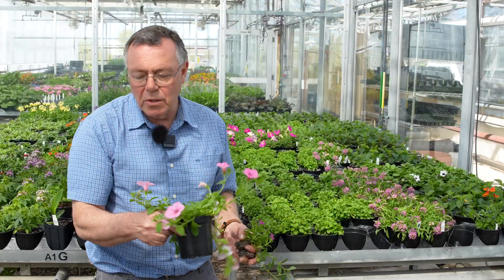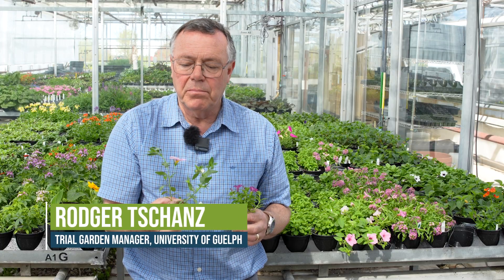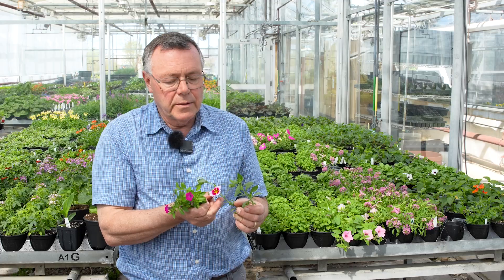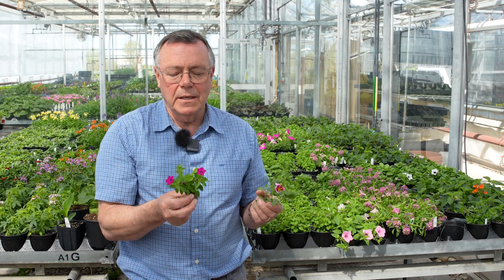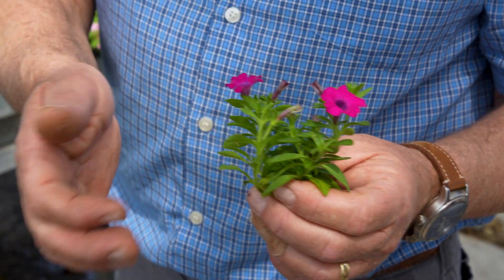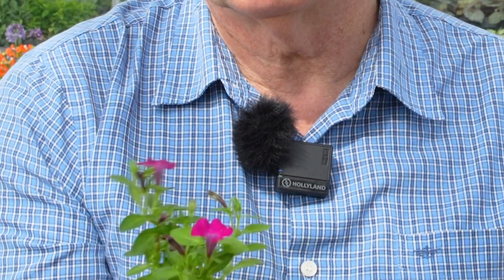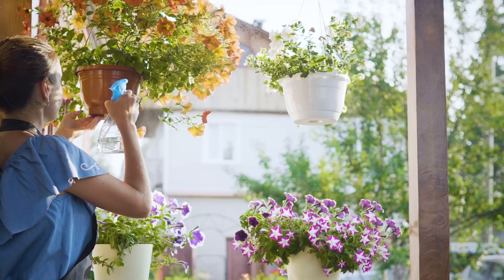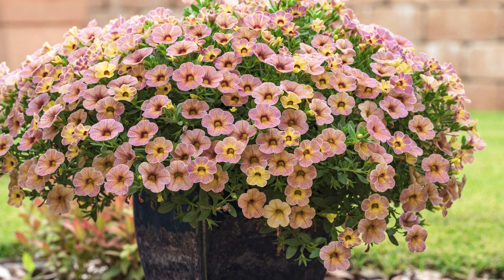Big or small blooms? Why not both! | Landscape Ontario Trial Garden